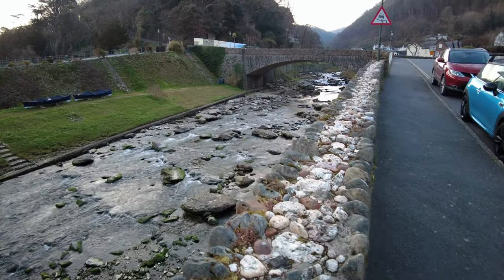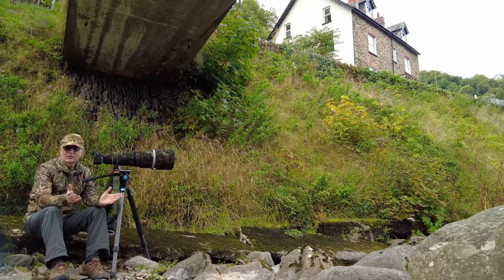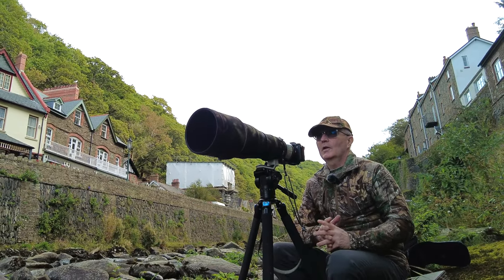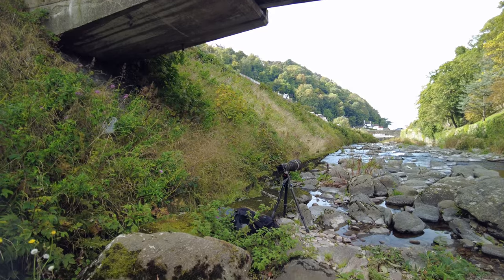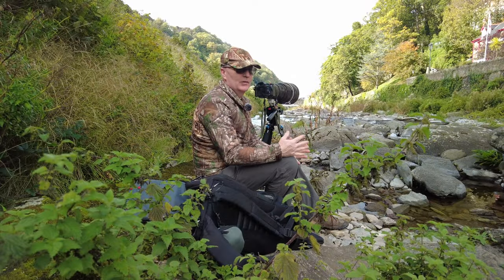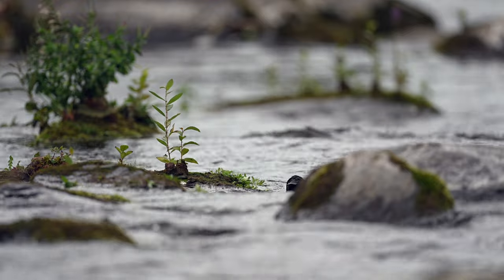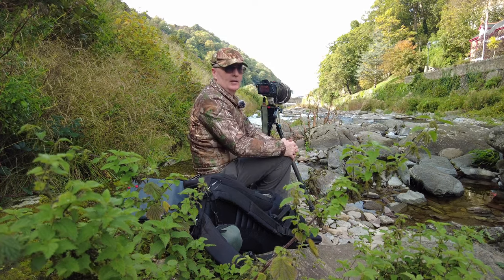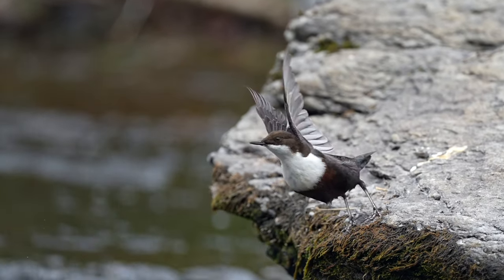Photographing Dippers at Lynmouth by "Camilla & I"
Photographing Dippers at Lynmouth by "Camilla & I" Impossible to resist the allure of the Dipper at the Mouth of the river Lyn, Lynmouth North Devon UK

Chapters
00:00 North Devon Lynmouth
00:40 Set up and tactics for October
01:25 Settings always a Dipper challenge !
02:50 Position in river and camo !
04:10 Success so far
06:20 Going on a bit further and more success !

Video Camera : Pocket DJI 2
Sony A1
Sony 600mm f4
Sirui Tripod R3213X
Sirui Tripod video head VH-10x
Peak Design camera slide sling strap in sage colour